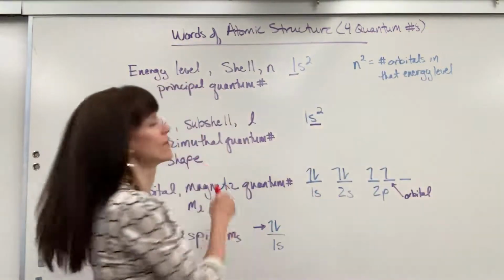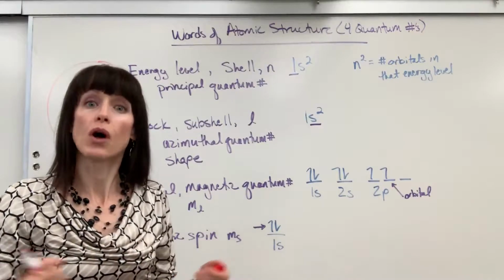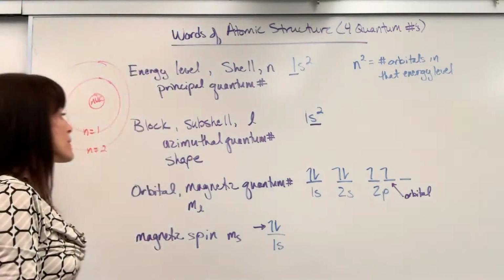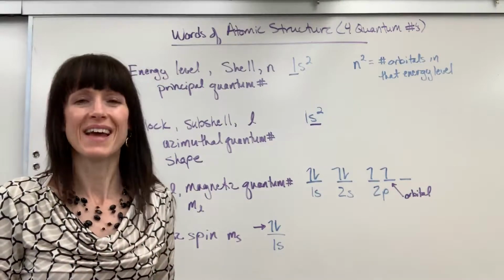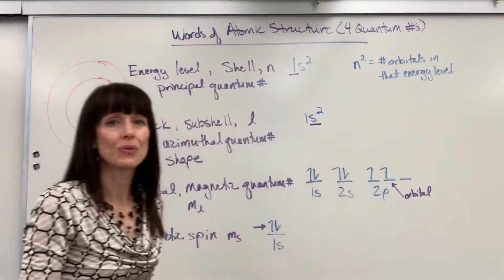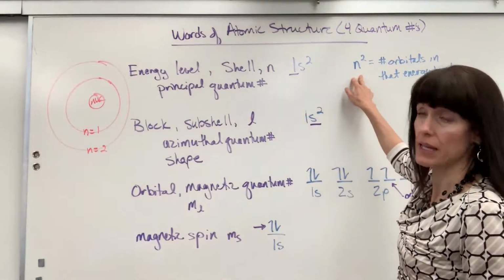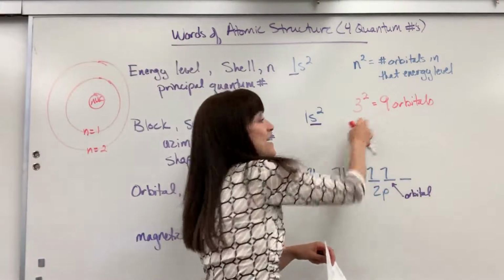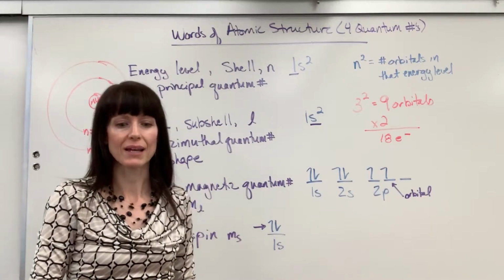Vocabulary Atomic Structure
Four quantum numbers.  Vocabulary including energy level, shell, principle quantum number, block, subshell, azimuthal, orbital, magnetic number, and magnetic spin.  Symbols also included.